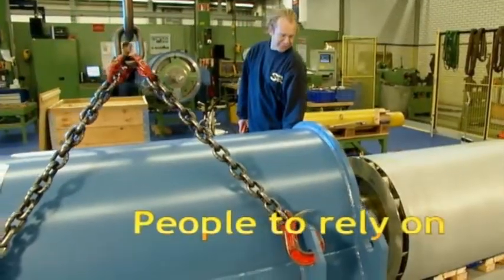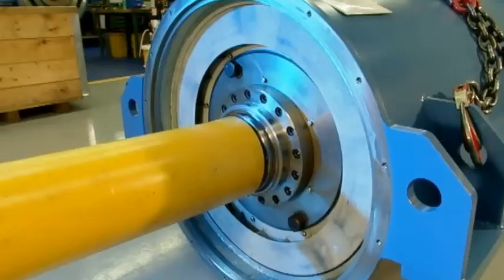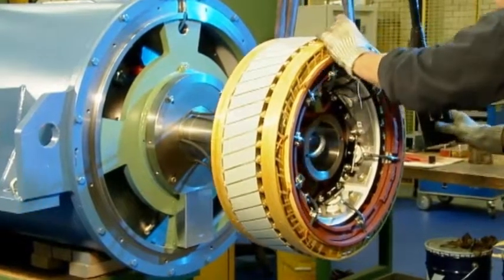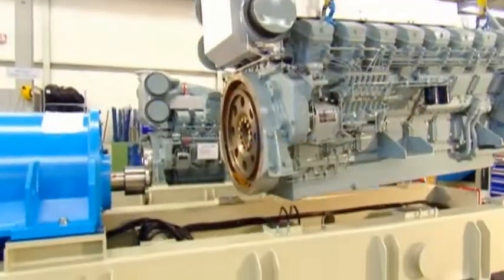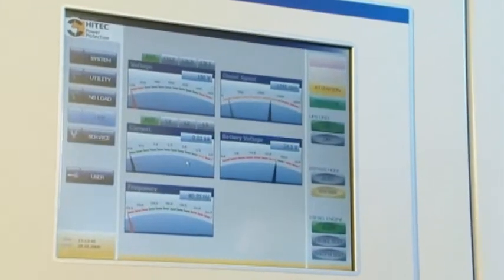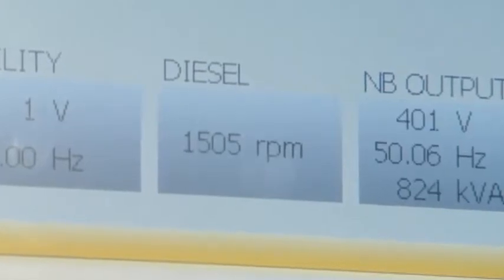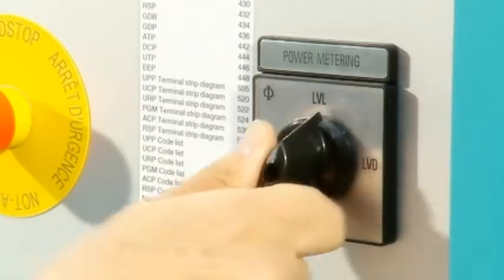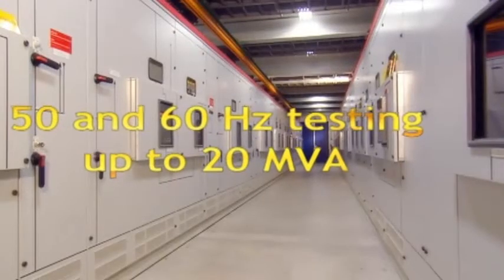Assemblaggio in fabbrica